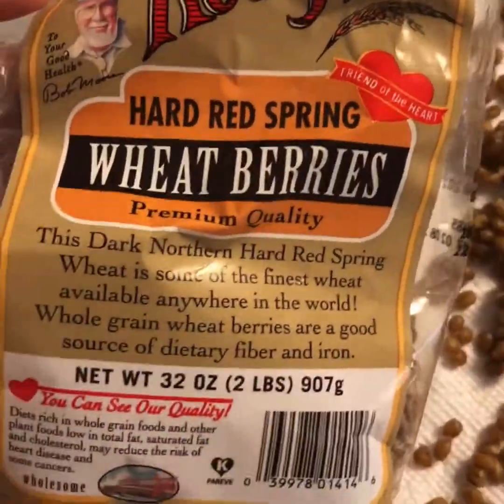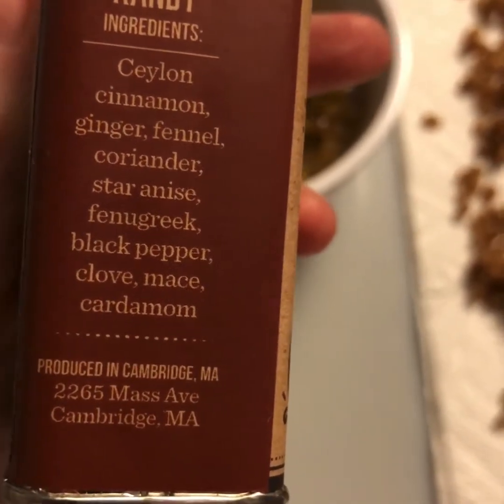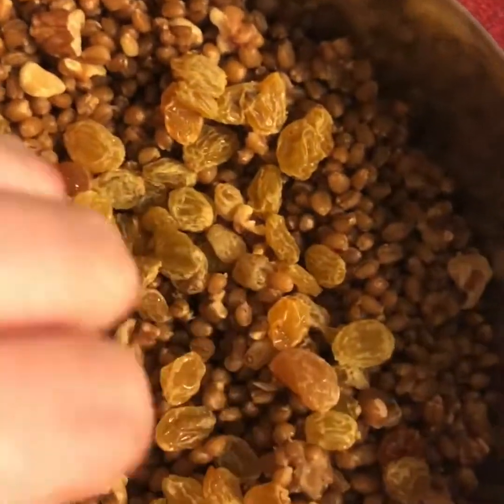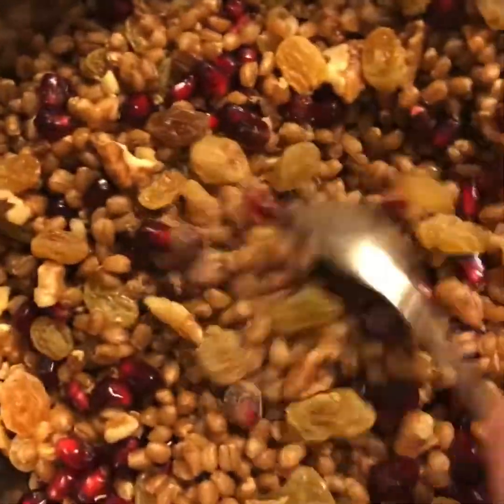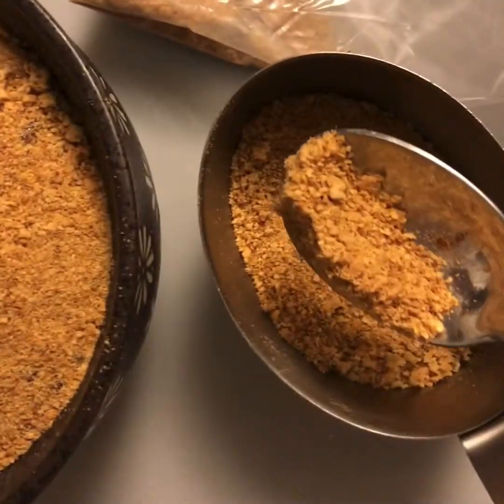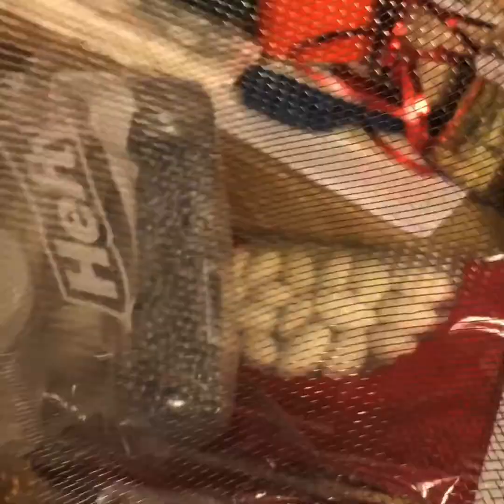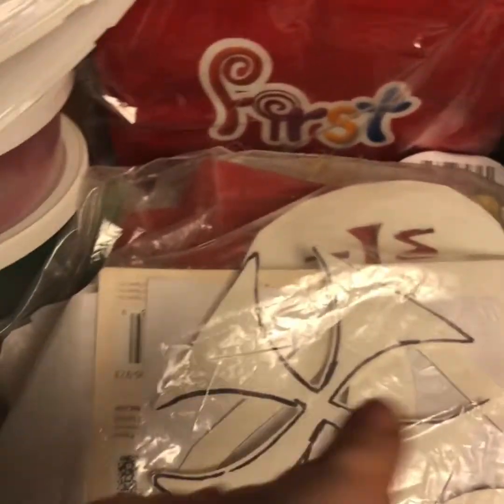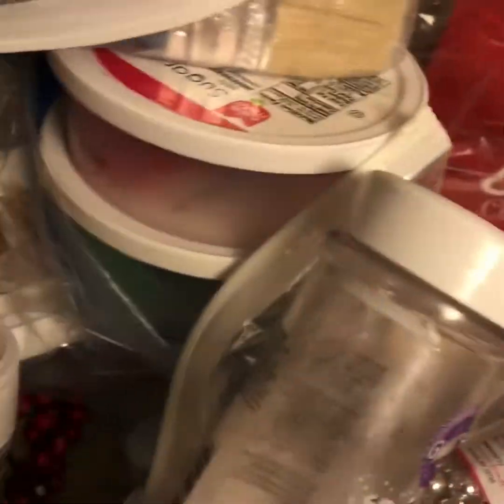How to make koliva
A simple guide to making koliva.